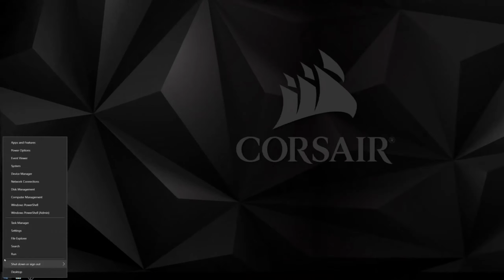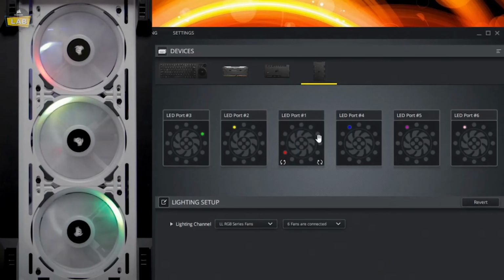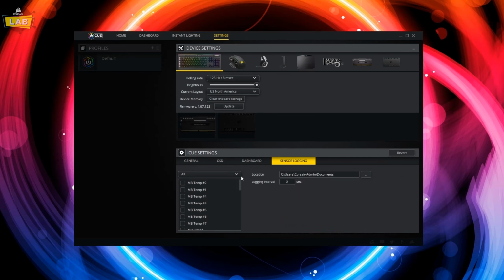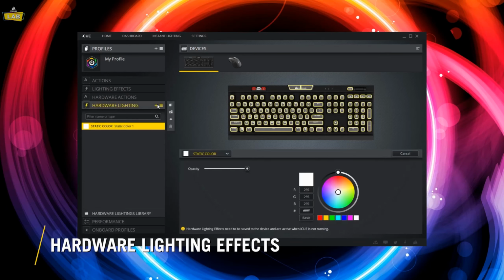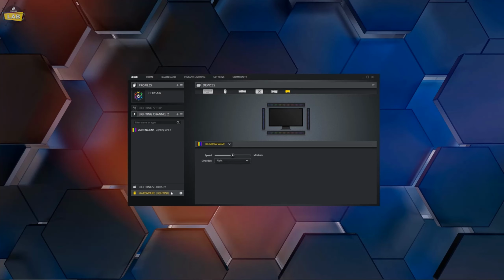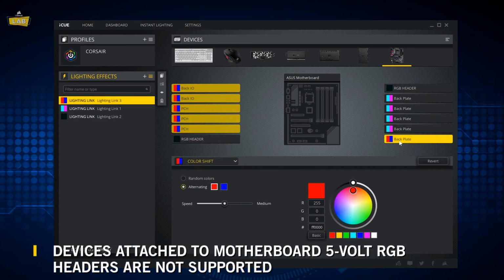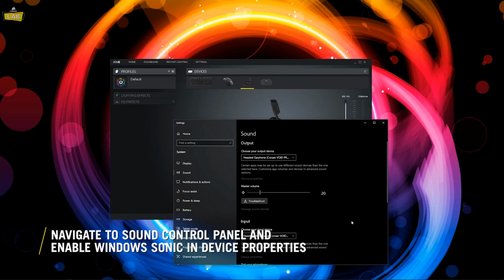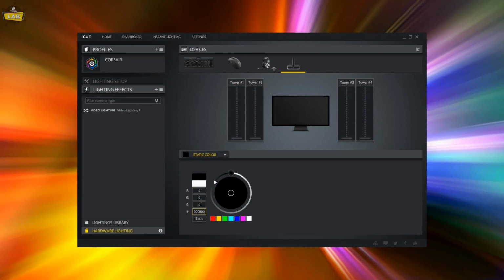Everything you need to know about Corsair's iCUE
Everything you need to know about Corsair's iCUE...well almost everything in this video to help you configure your iCUE to your liking:

0:10- How To Install CORSAIR iCUE
1:23- How To Set Up Instant Lighting in CORSAIR iCUE
2:12- How To Set Up PROFILES in CORSAIR iCUE
5:29- How To Set Up Fan Control & System Lighting in CORSAIR iCUE
6:59- How To Customize Fan Lighting Layout in CORSAIR iCUE 3.27+
8:14- How To Set Up Device Lighting in CORSAIR iCUE
9:39- How To Set Up Macros in CORSAIR iCUE
11:50- How To Set Up iCUE Dashboard & iCUE Space
13:51- How To Configure iCUE Advanced Settings
15:40- How To Update Device Firmware in CORSAIR iCUE
17:32- How To Set Up Spec-Omega RGB in CORSAIR iCUE
19:00- How To Set Up VENGEANCE RGB PRO in CORSAIR iCUE
21:04- How To Enable Full Software Control for CORSAIR VENGEANCE RGB PRO
22:17- How To Configure Hardware Playback for Mice and Keyboards in CORSAIR iCUE 3.27+
24:22- How To Set Up CORSAIR Hydro X Lighting and Performance Curves in CORSAIR iCUE
25:35- How To Install the Lighting Node Core for CORSAIR RGB Fans and Cases
26:57- Setting Up DOMINATOR PLATINUM RGB in CORSAIR iCUE
29:00- How To Disable Lock Screen Lighting
31:06- How To Set Up Audio EQ in CORSAIR iCUE
33:00- How To Set Up Scimitar RGB Elite
35:40- How To Setup ASUS Motherboard Integration in CORSAIR iCUE
37:02- How To Set Up Stream Deck Integration for K95 RGB Platinum XT, K95 RGB Platinum, and K55 RGB
38:36- How To Set Up CORSAIR iCUE QL RGB Fans
39:52- How To Install CORSAIR iCUE LS100 Smart Lighting Strip Starter Kit
43:44- How To Enable Windows Sonic on CORSAIR Headsets
44:34- How To Set Up Elgato Stream Deck iCUE Integration
46:19- How To Set Up Productivity Macros in CORSAIR iCUE
47:38- How To Set Up the CORSAIR iCUE LT100 Smart Lighting Tower Starter Kit